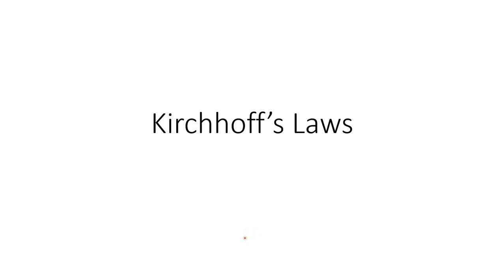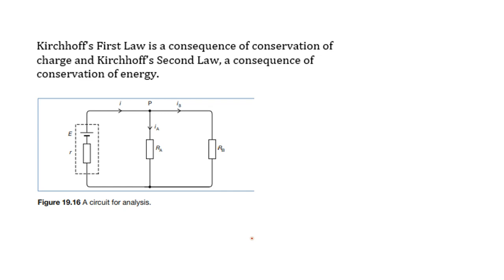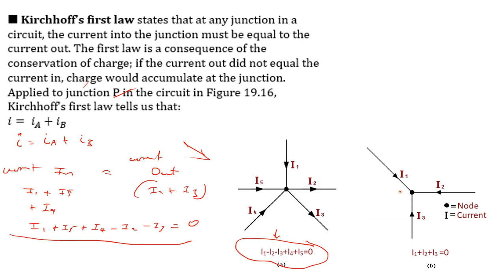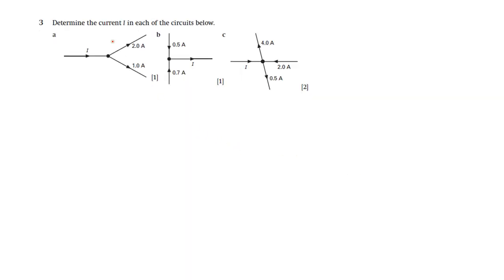Kirchoff's Voltage and Current Laws